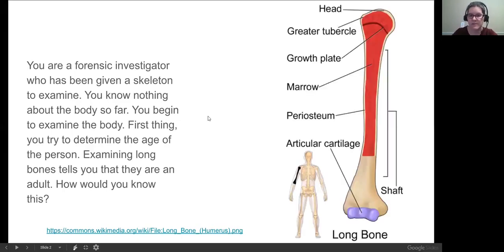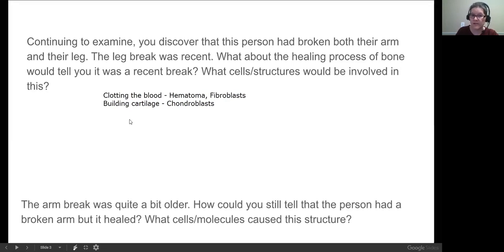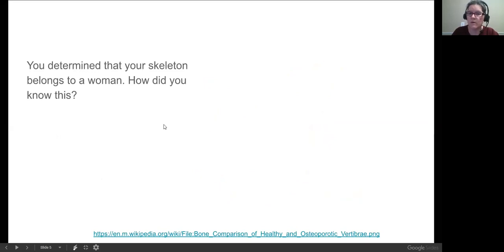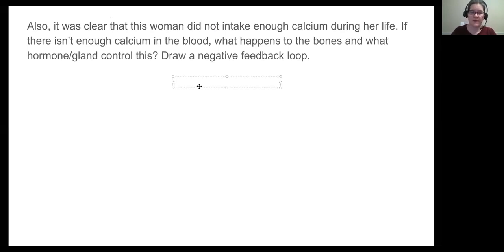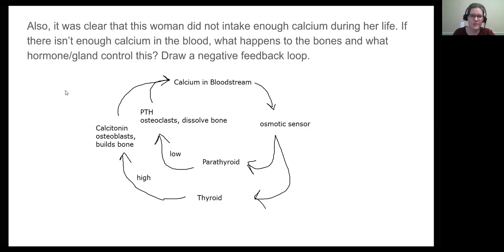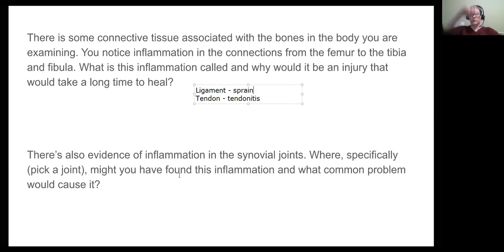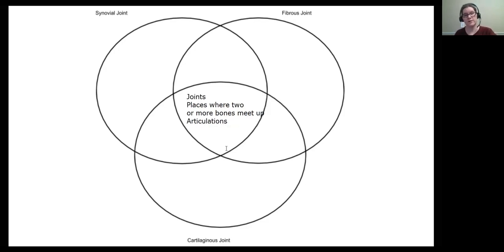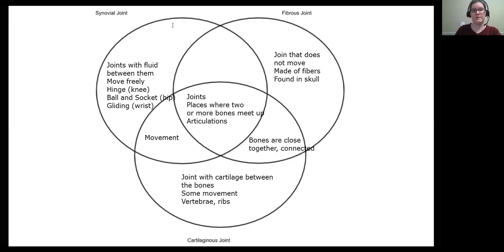Application of Bone Structures and Functions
This video uses an imaginary case study to consider the relationship of bone structures and functions and how they may work together in a body.